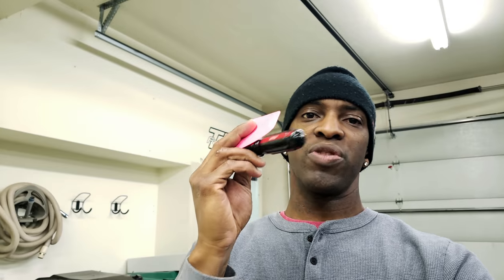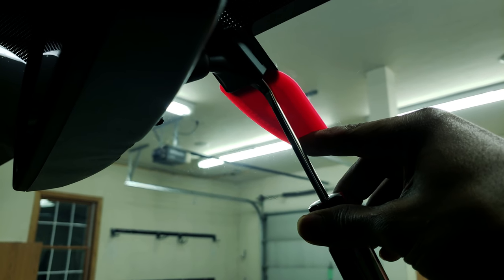How To Remove Ford Windshield Mirror - Don't Break the Glass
How to remove a Rear View Mirror from a Ford Windshield. Removing the mirror from a Ford windshield can be a costly mistake if you do it the wrong way.  In this video I'll show you my method and what works for me without purchasing any special tool using things you might have at home.  Do this at your own risk, this method doesn't always work the best.

Tint Tools
Heat Gun I use
Steamer I use
Knife I use
Spray Bottles I use
Microfiber towels
Blue max Squeegee
Olfa Blades
Square Blades

Filming Equipment I use:
Smooth Q Gimbal
Nikon D3300 DSLR

Window Tint install Time Lapse on a Chevy Tahoe, Fronts and Visor Tinted 20%/05% Carbon Film

FOLLOW ME FACEBOOK (Fox Valley)

Fade To Black
M635 Birch St

Window Tint - Vehicle Wraps - Wheels and Tires
Decals - Sinage - Tshirts and More.

Wayne Phillips
Owner